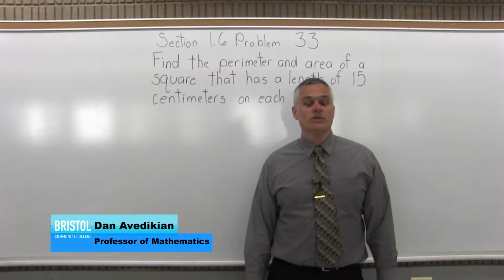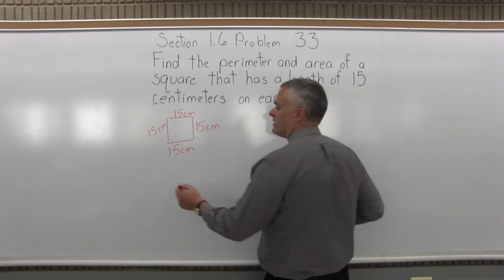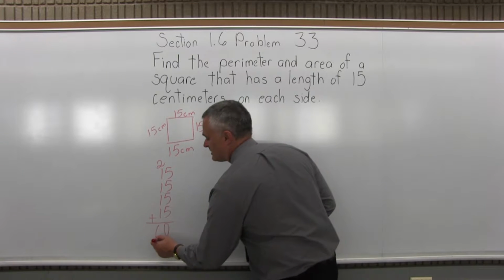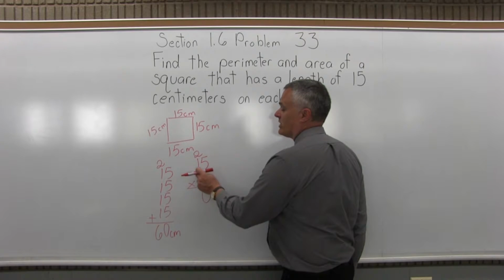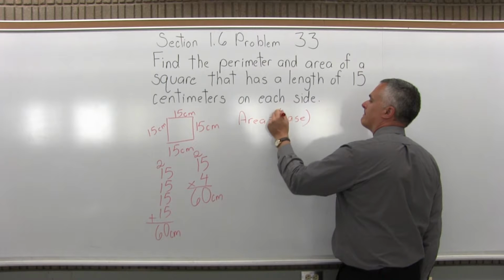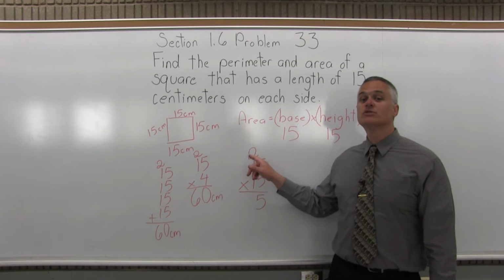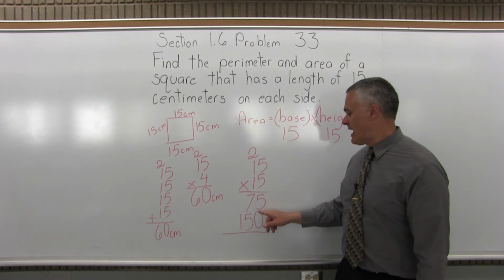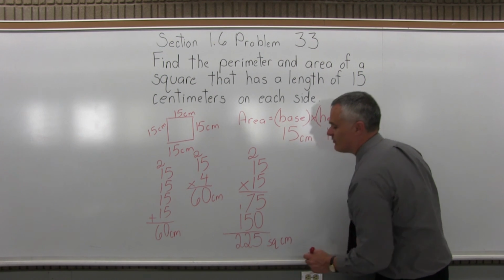MTH 060 : Section 1.6 Problem 33 - Mathematics with Dan Avedikian